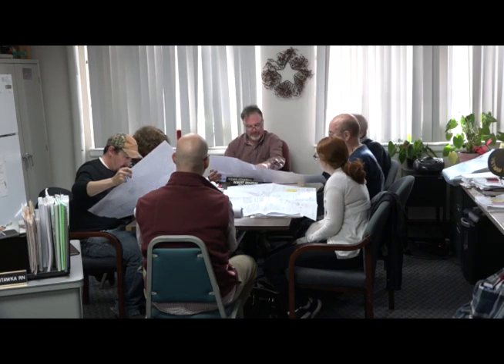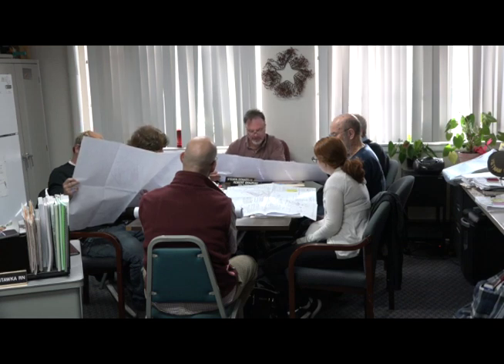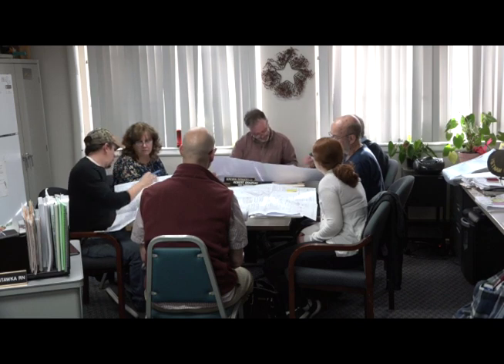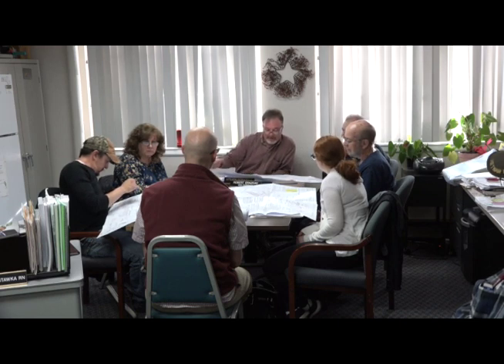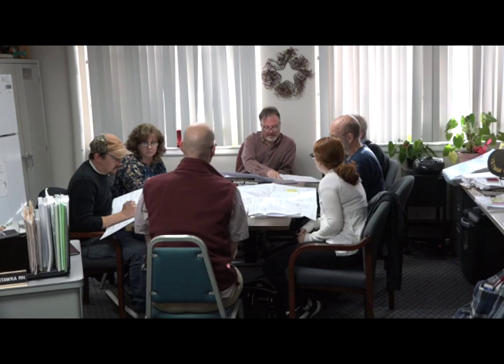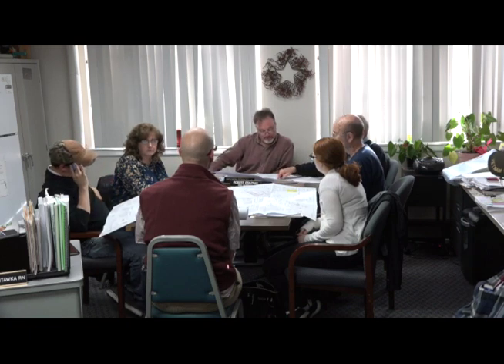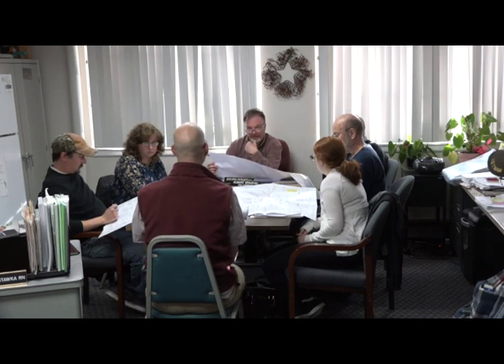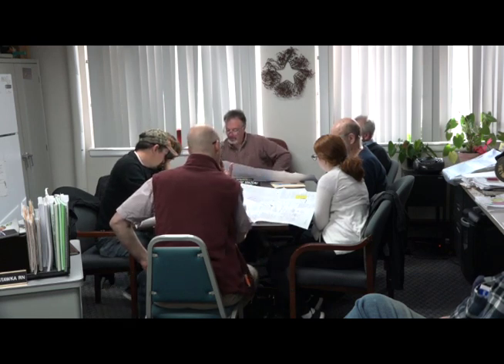Board of Health: April 29, 2019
Douglas Cable Access
29 Depot Street
Douglas, MA 01514
Facebook and Twitter @DouglasCableTV